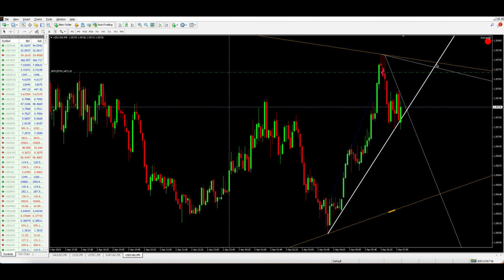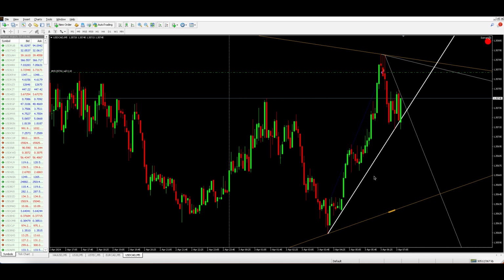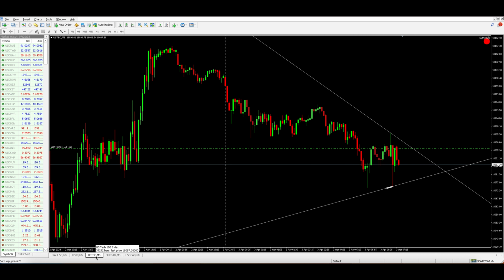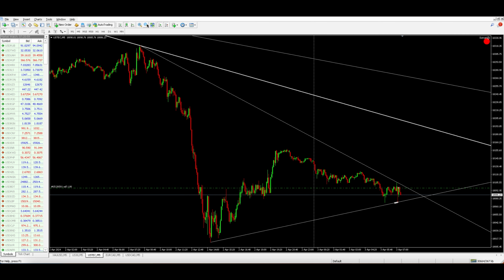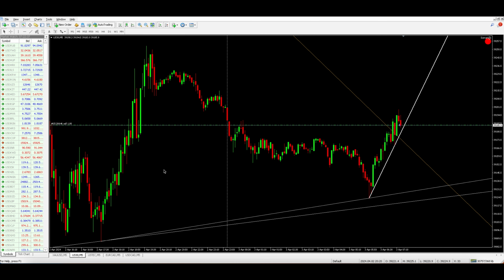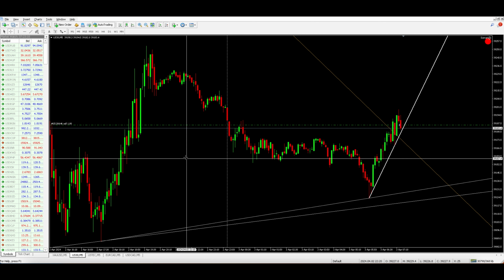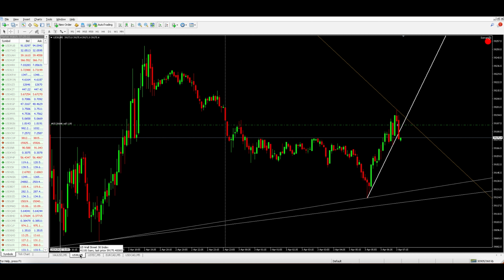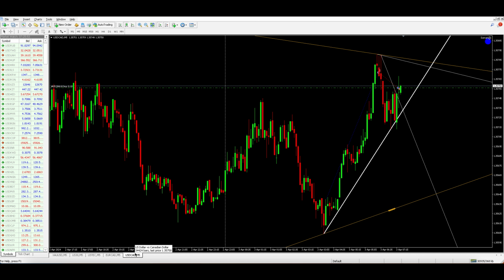London Market Trading Secrets EXPOSED by Sumari AutoTrader Robot AutoTrading - Gold - Nas100 - Forex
Video Title: London Market Trading Secrets EXPOSED by Sumari AutoTrader Robot AutoTrading - Gold - Nas100 - Forex

Video Description:
Automation Masters! 🌐 In today's Live you get to dive into our Sumari AutoTrader Robot (ATR) Trading Gold Live during the London Market Session Open. This Autopilot Trading Robot trades Gold + Indices + Forex + Gold + Cryptocurrencies  with ease.

📈 Dominate the Forex and Indices markets. Experience the thrill of automation as our Sumari Robot works tirelessly around the clock, navigating the markets with precision and efficiency. Purchase the Sumari ATR anytime to witness the power of automated trading unfold on your MT4

📈 Risk Warning:
Trading involves a significant risk of loss. Ensure you fully understand the risks involved and seek independent advice if necessary. Also note that past & present results do not guarantee any future performance.

Thank you for joining us today! Happy trading! 💹✨